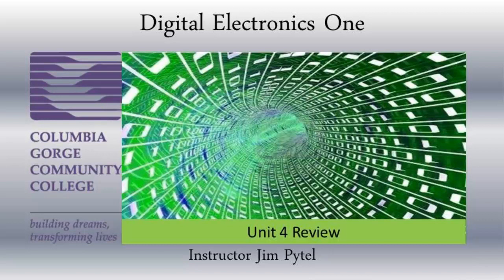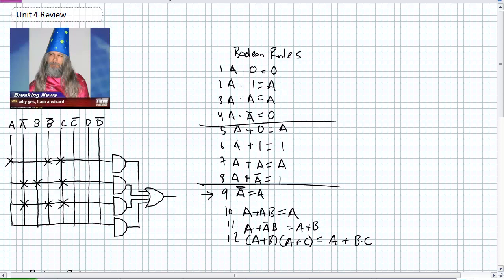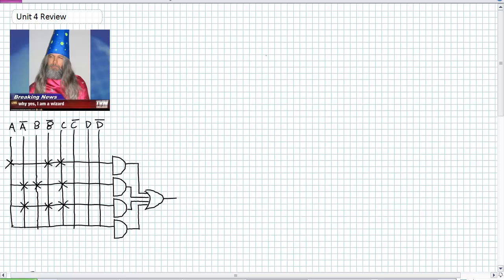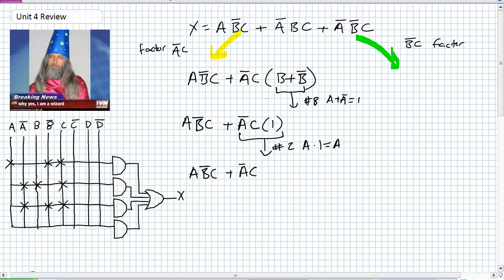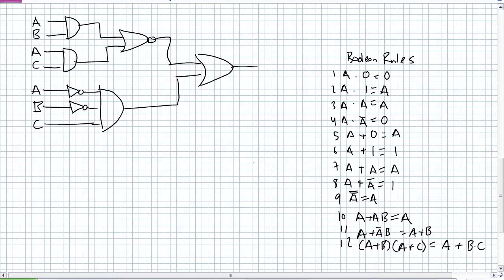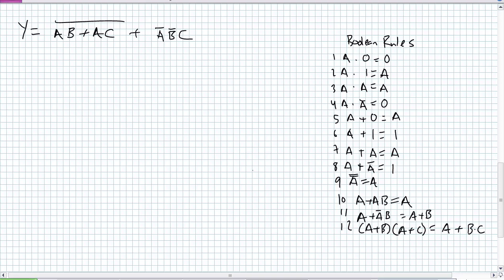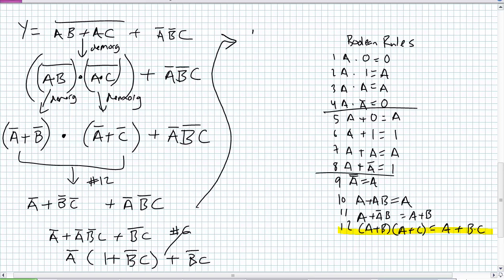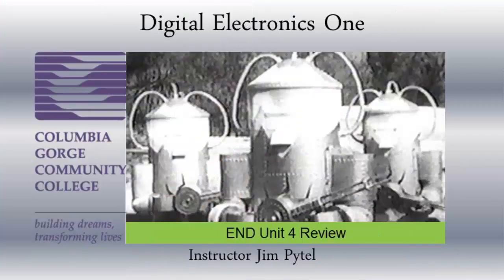Unit 4 Review